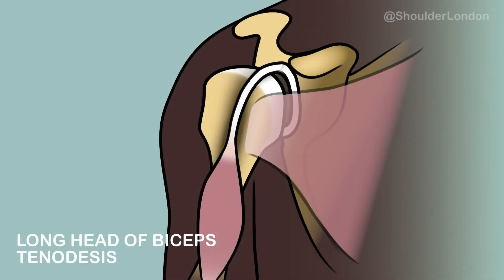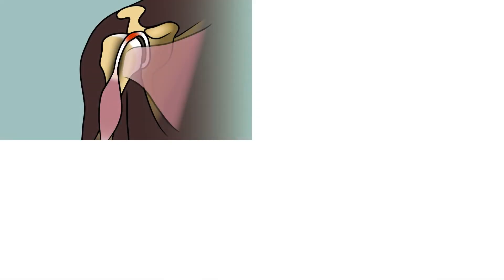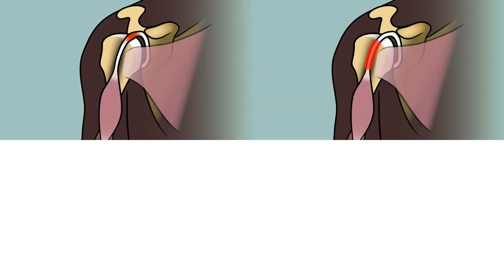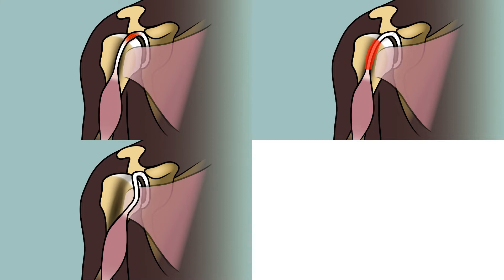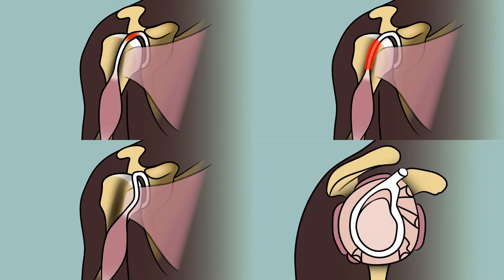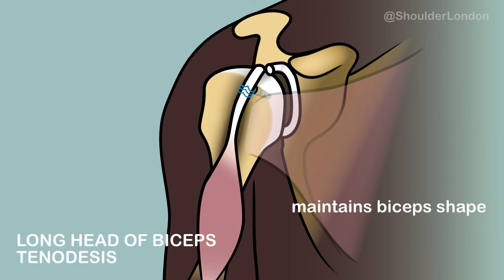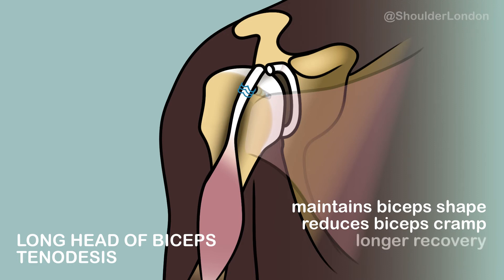What is a Long Head of Biceps (LHB) Tenodesis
In this video Consultant Shoulder Surgeon Mr. Nick Ferran explains the Long Head of Biceps (LHB) Tenodesis procedure. This treatment is used to treat problems of the Long Head of Biceps (LHB) Tendon such as LHB tendinopathy, LHB tenosynovitis, LHB subluxation, and SLAP Tears.

Find out more about problems of the Long Head of Biceps (LHB) tendon